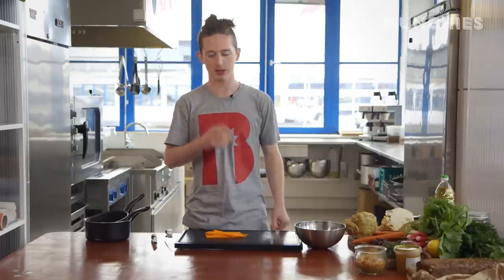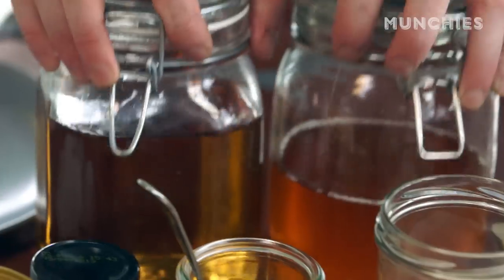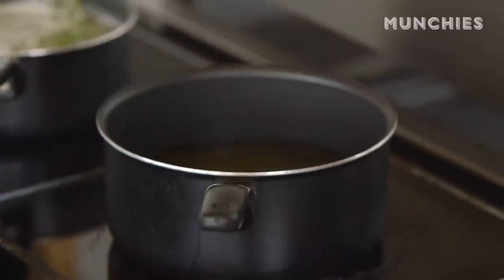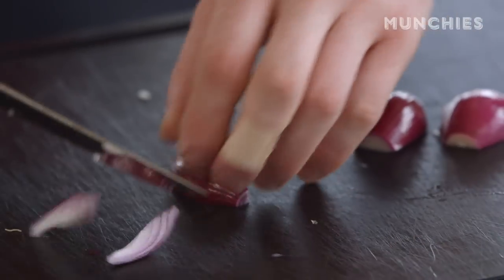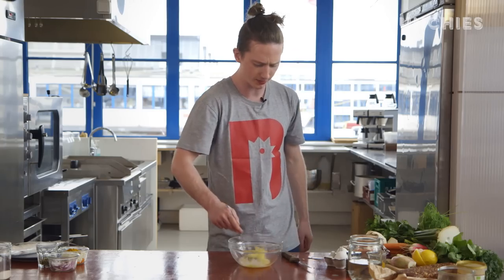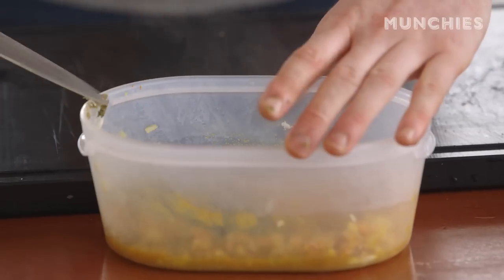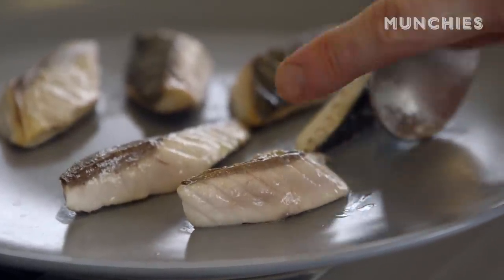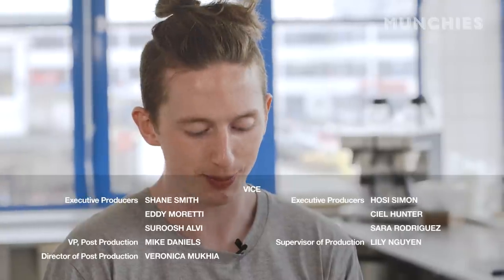How-To: Make Danish Open-faced Sandwiches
Haleigh Whelan-McManus is a chef from Dublin, but he’s spent enough time in Denmark to know how to make the national lunchtime tradition: open-faced sandwiches.

Halaigh, who previously worked at Noma and is now souschef at Maemo in Oslo, gives the Danish classic his very own spin with fresh mackerel and beer-pickled onions. All served on dark rye, obviously, and dressed like a royal treat.

How-To: Make and Read Turkish Coffee with Sema Bal -